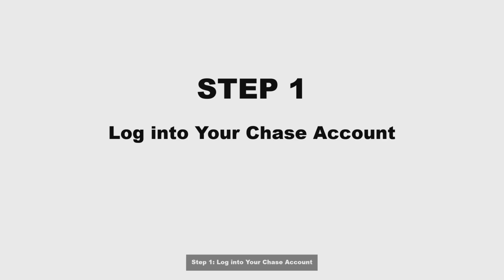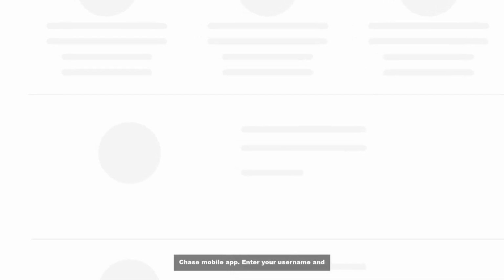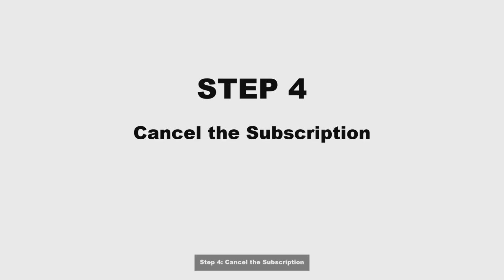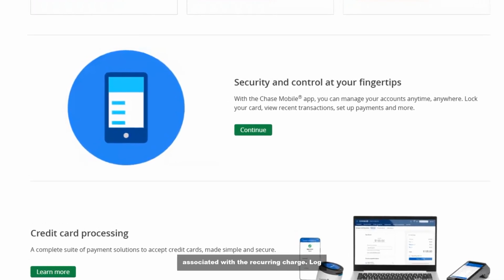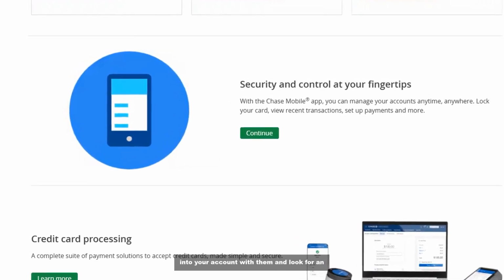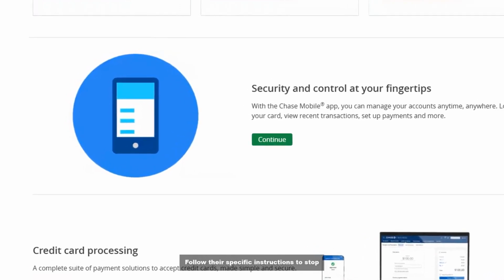How To Stop Recurring Charges On Chase Bank 2026 (FULL TUTORIAL)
In this video, we provide a comprehensive guide on how to stop recurring charges on Chase Bank in 2026. Learn the step-by-step process to manage your subscriptions and avoid unwanted fees.